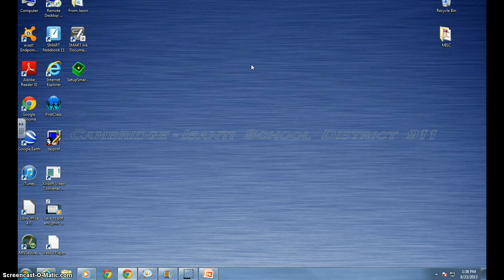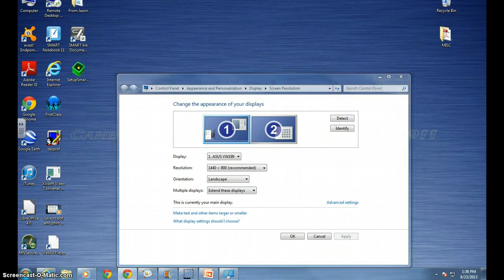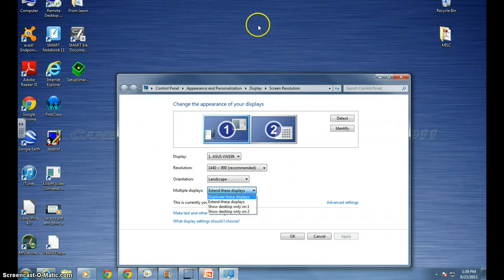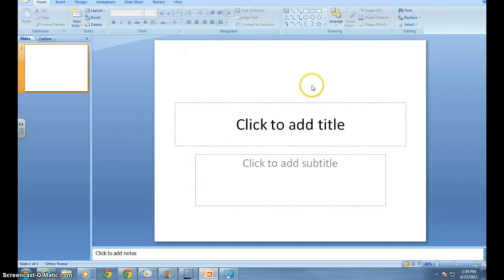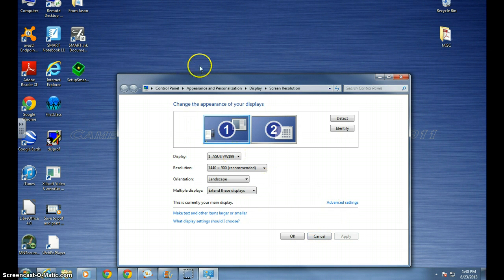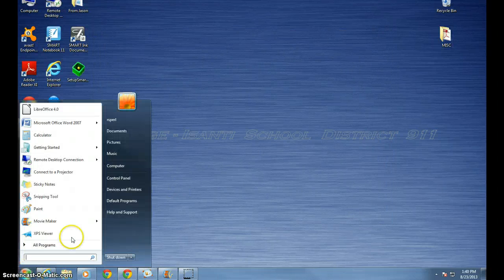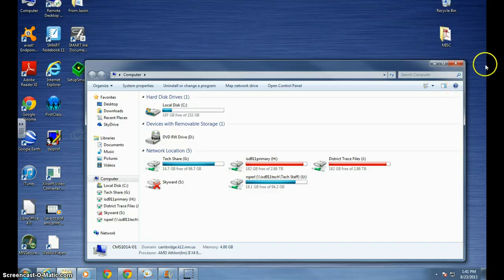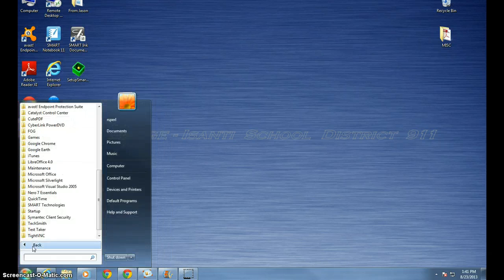Windows 7 Tutorial